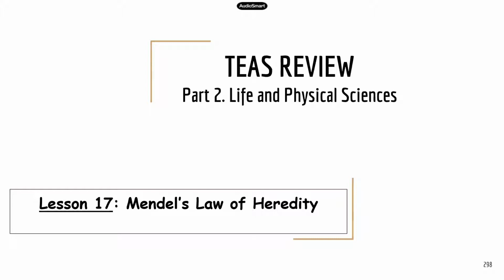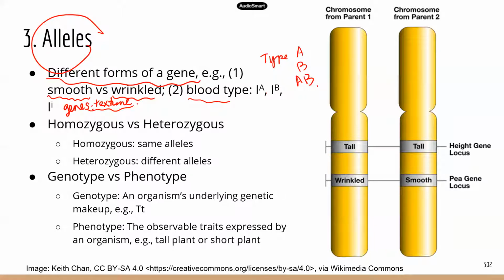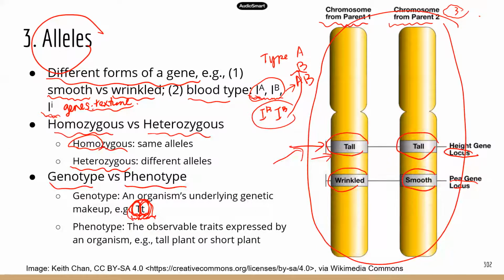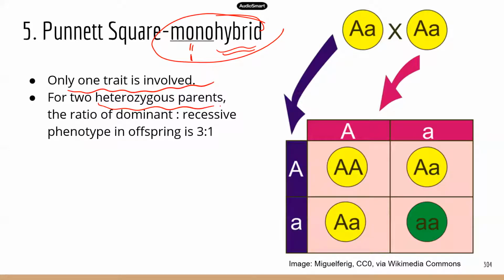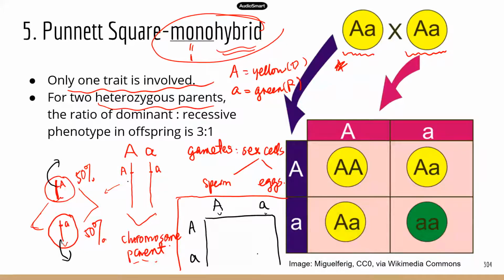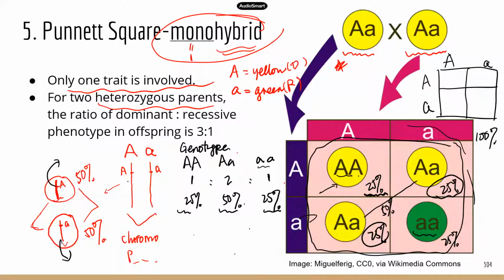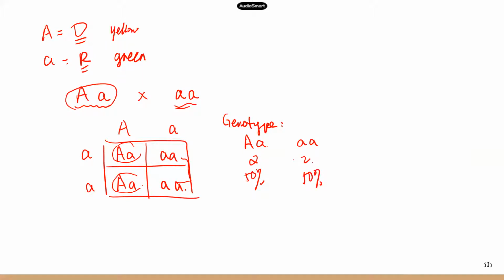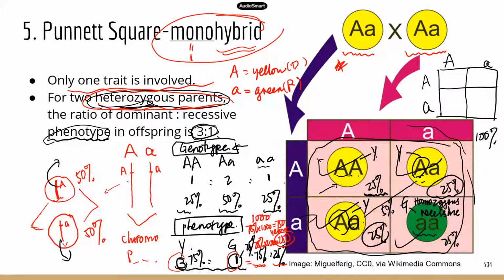TEAS Science: Mendel's law of heredity_Part 1 [Higher volume]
A re-post of the review video with higher volume.